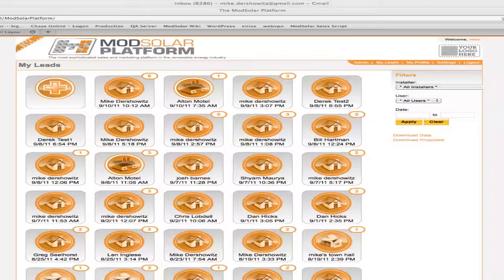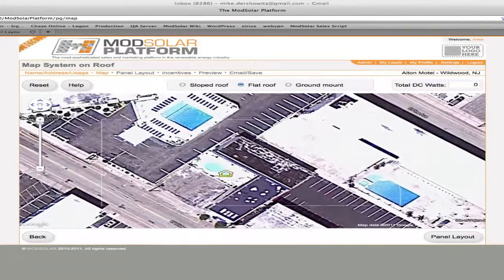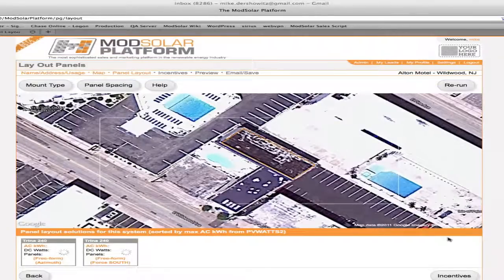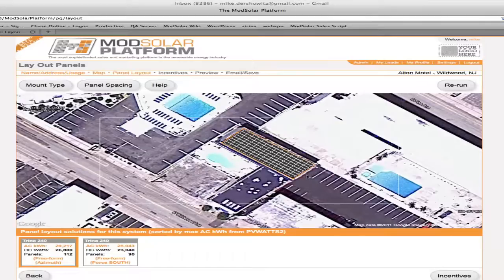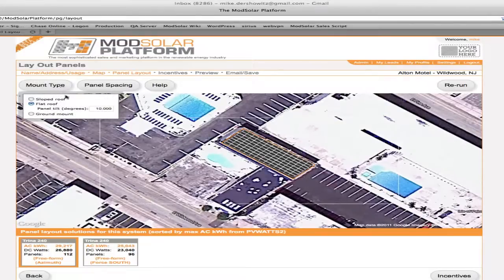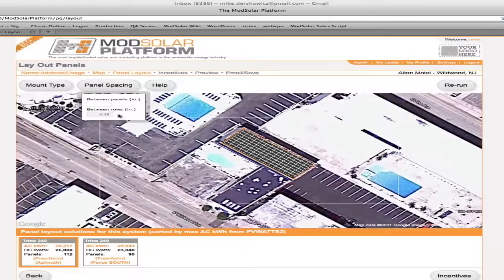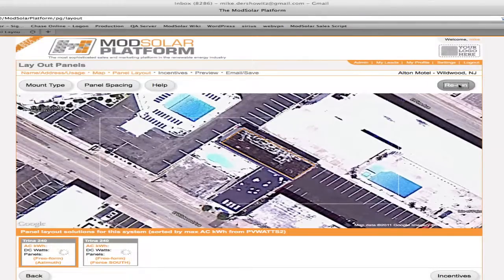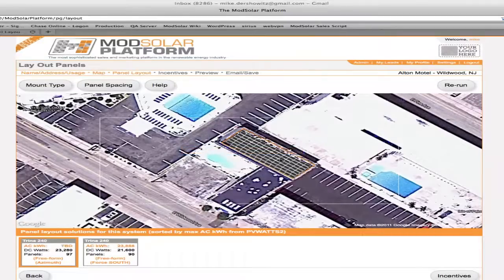ModSolar Platform Panel Layout Technology - flat roof